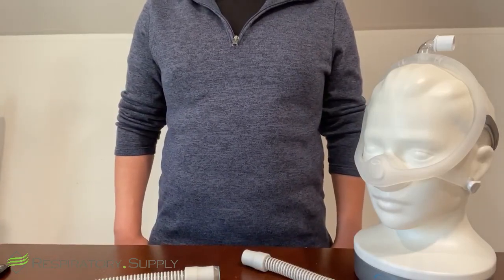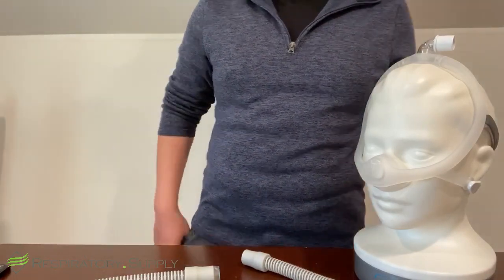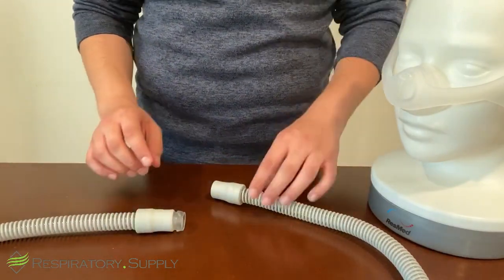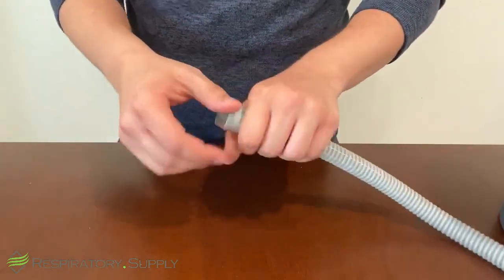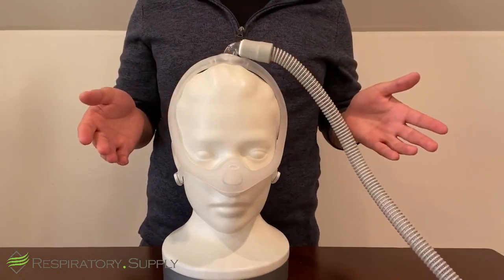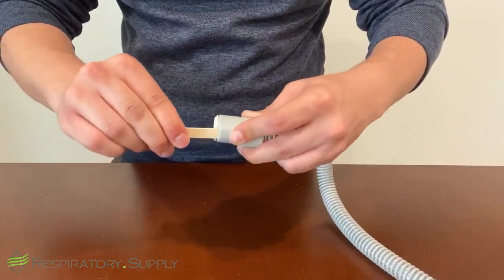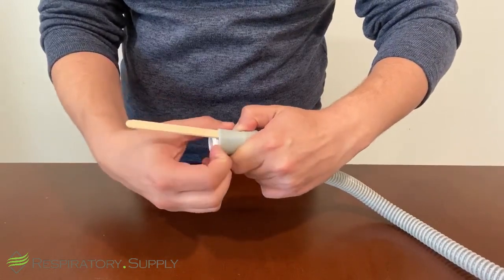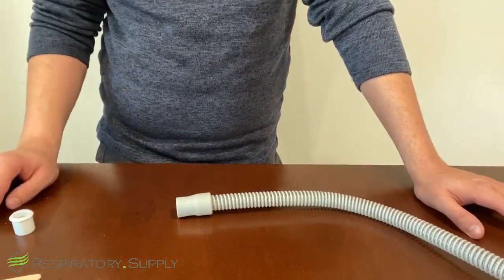FAQ - CPAP Tubing and Connectors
In this video, we explore a common problem faced by many CPAP users: connecting and disconnecting tubing with your mask.